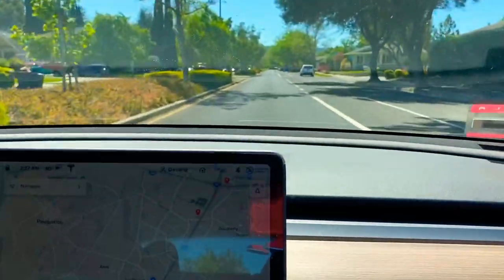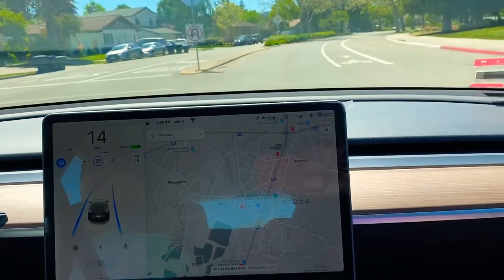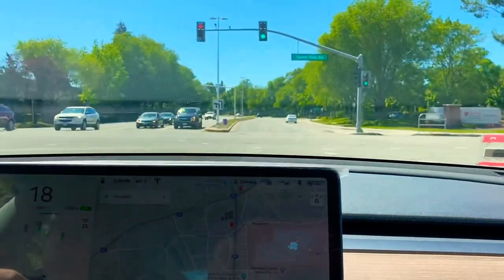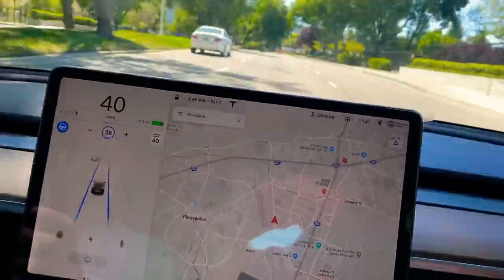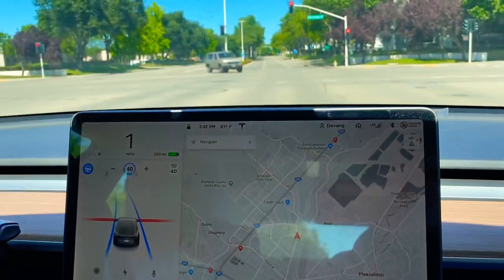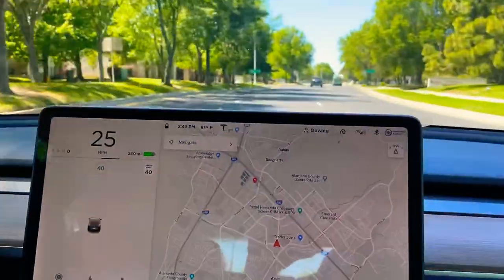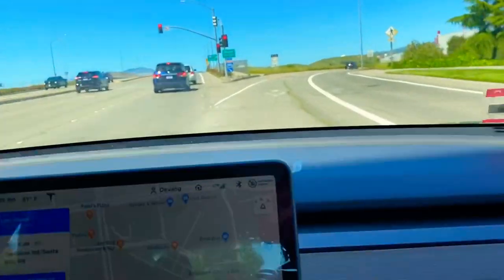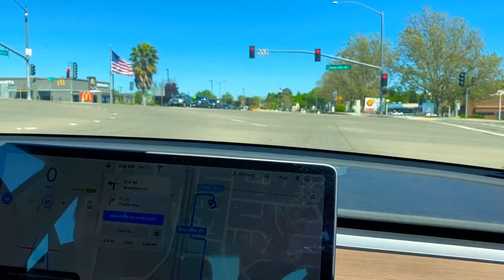Tesla update stop and traffic signal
Testing Tesla software update for auto driving for stop sign and traffic lights.